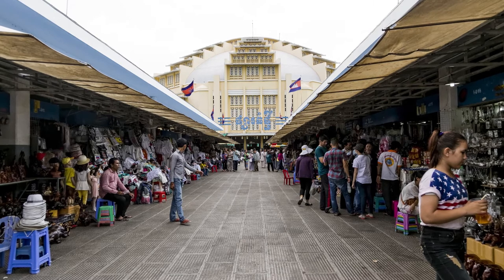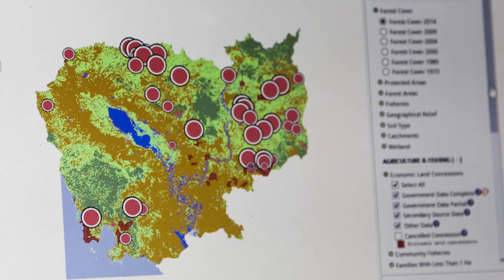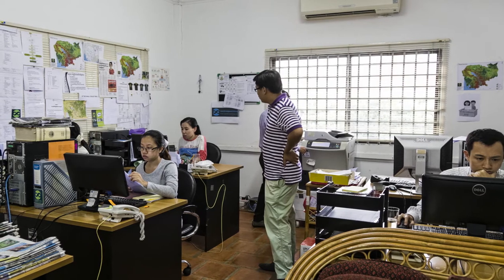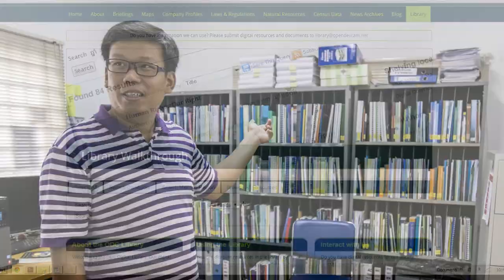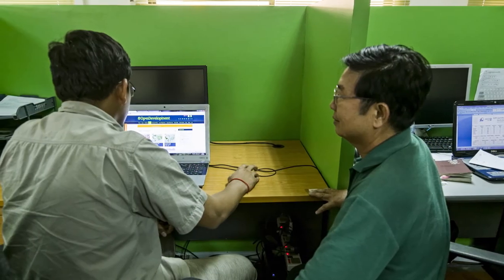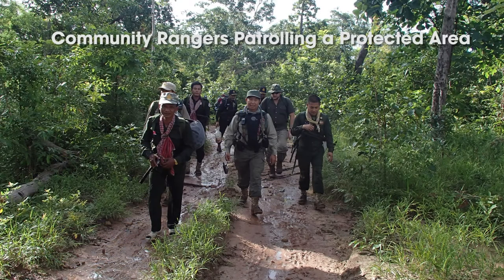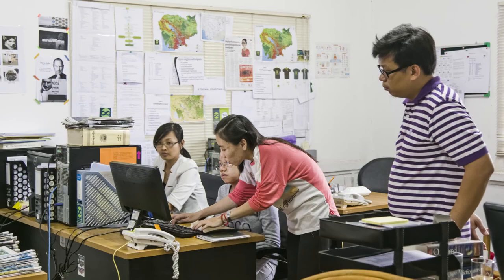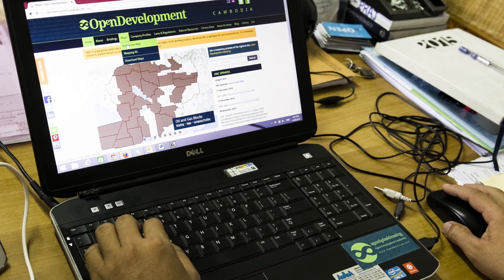Website that serves as a one-stop shop on Cambodian data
Watch the editor of Open Development Cambodia discuss their open data website and how this benefits their country.